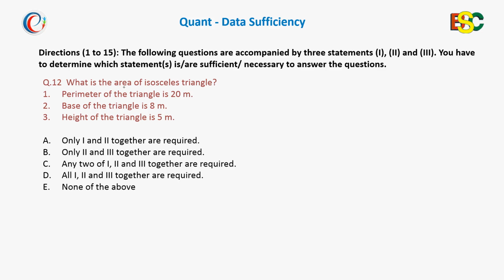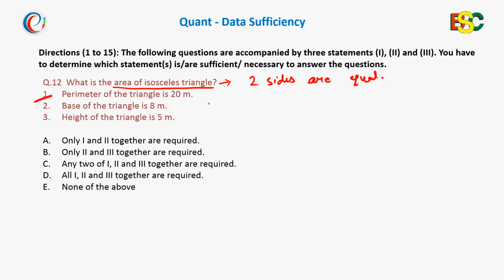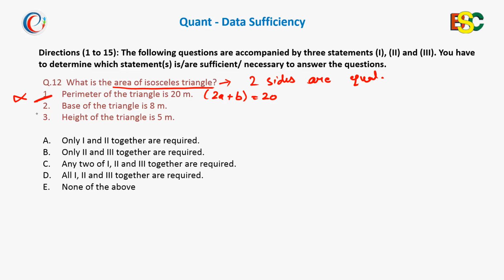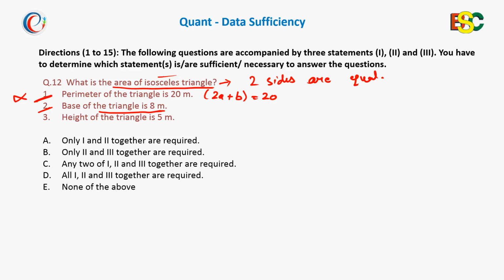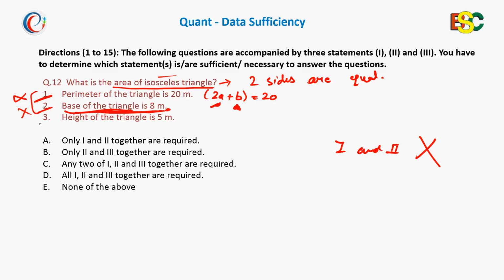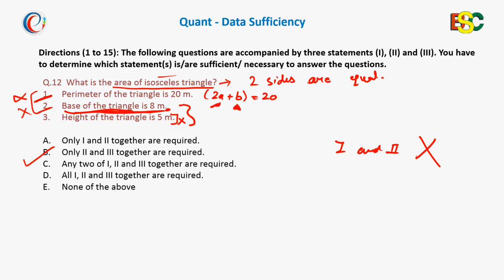12.Quantitative Aptitude_ Data Sufficiency